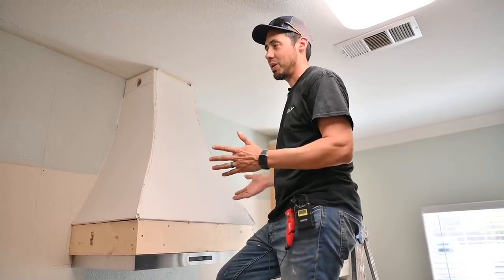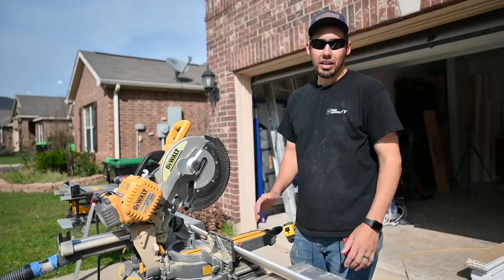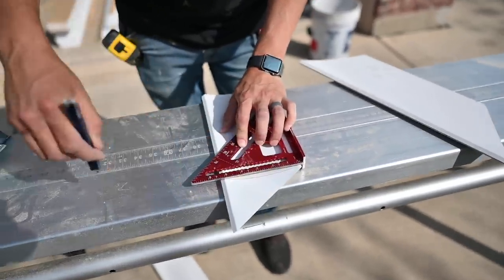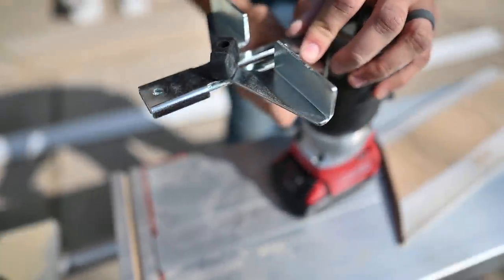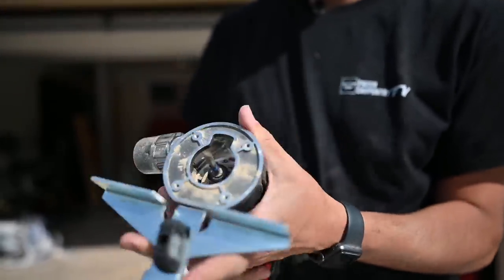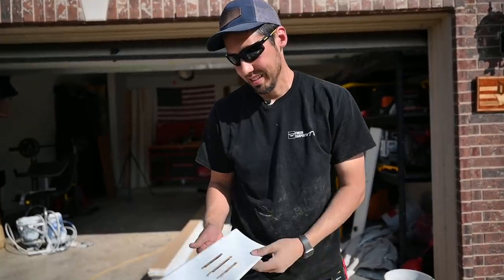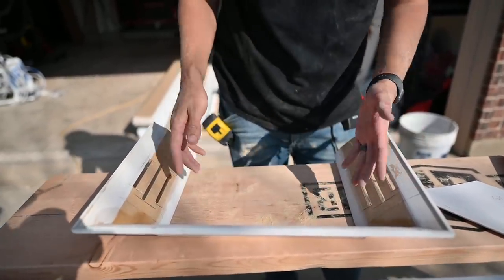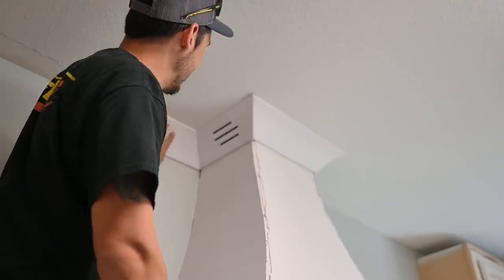Vented Crown Moulding - Trim Carpentry Trick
MILWAUKEE COMPACT ROUTER

MILWAUKEE COMPACT ROUTER

15 G NAIL GUN I USE

VIDEO/CAMERA GEAR*